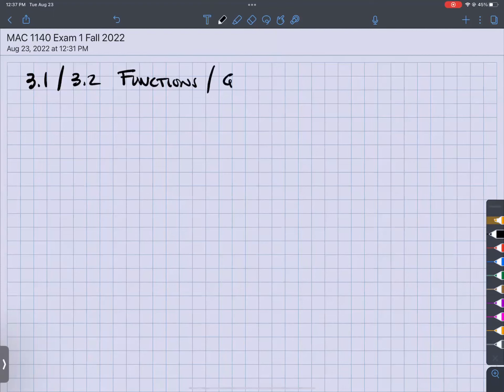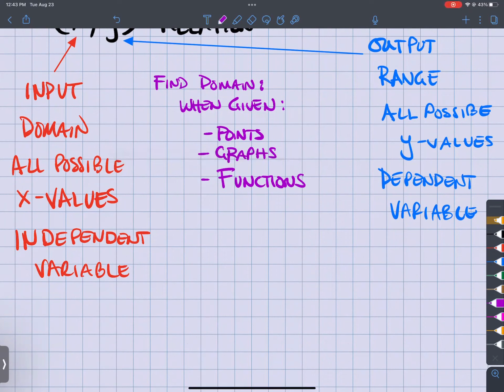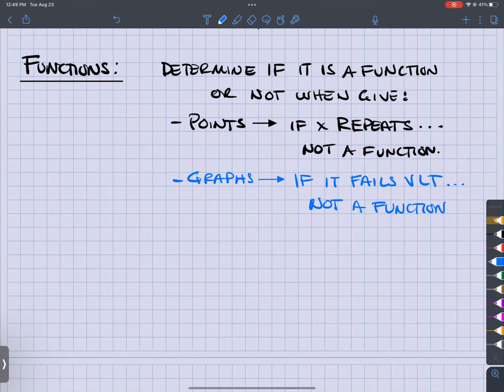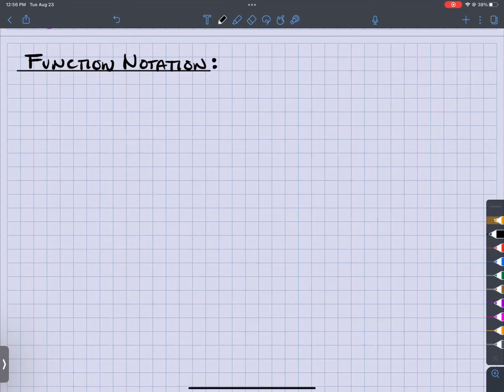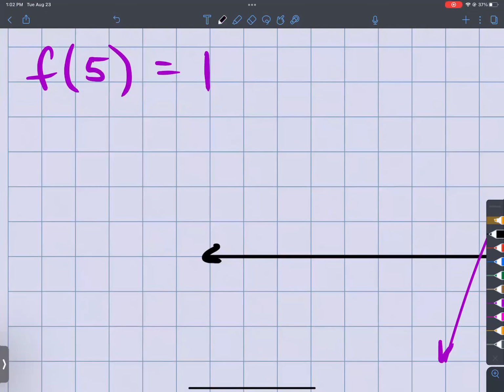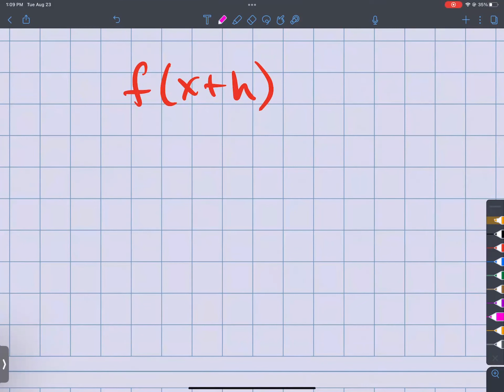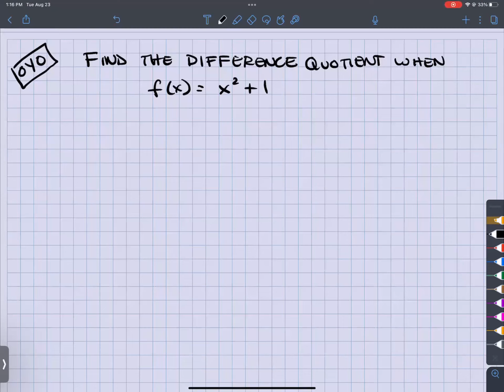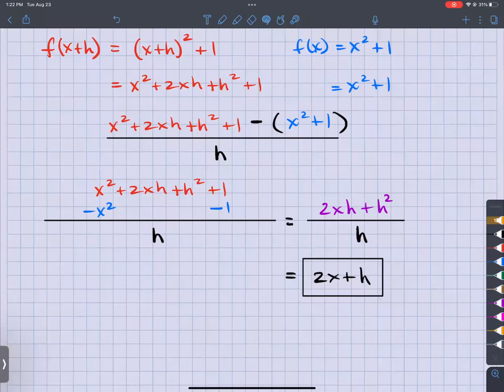MAC 1140 3.1 3.2 Notes